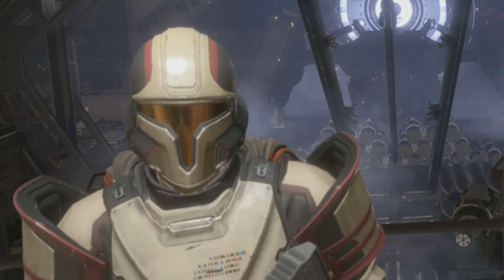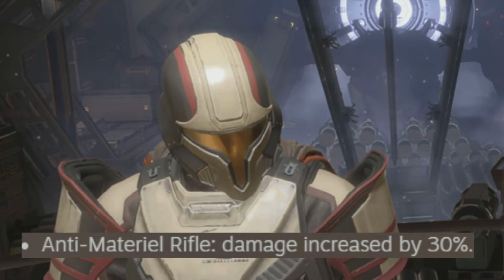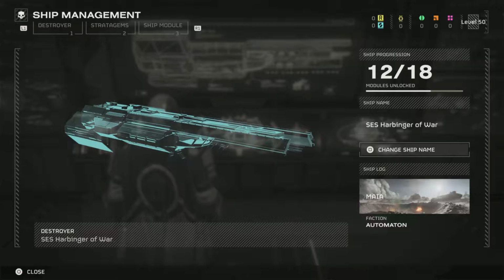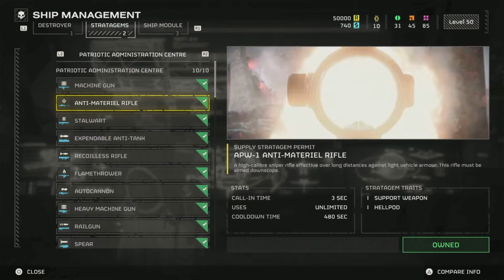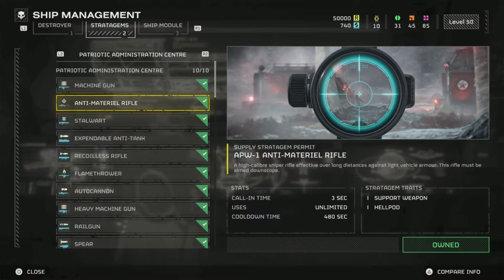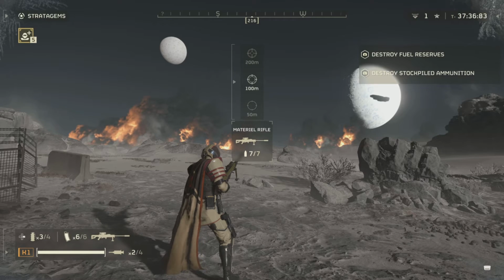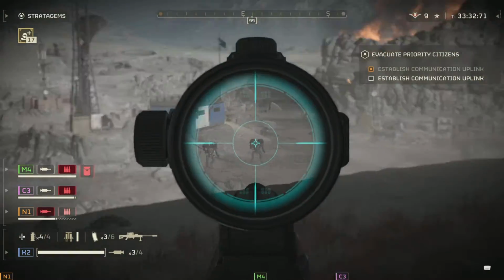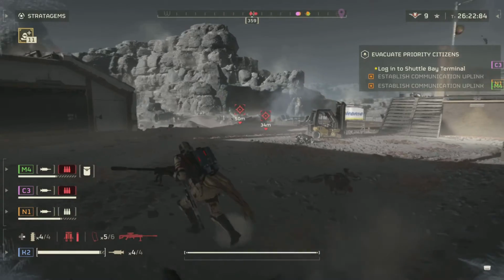Helldivers 2 APW-1 Anti-Materiel Stratagem Review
Timestamps
00:00 Intro
00:19 Where To Purchase
00:45 How To Use
01:01 Pros
05:53 Cons
08:41 Final Review

“HELLDIVERS™ 2 is a 3rd person squad-based shooter that sees the elite forces of the Helldivers battling to win an intergalactic struggle to rid the galaxy of the rising alien threats. From a 3rd person perspective, players use a variety of weapons (pistols, machine guns, flamethrowers) and stratagems (turrets, airstrikes, etc.) to shoot and kill the alien threats.